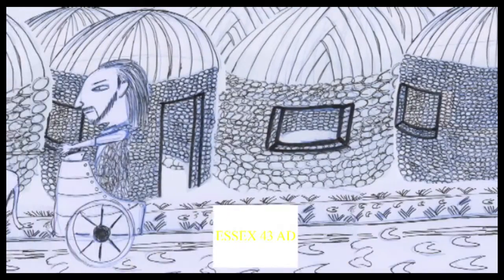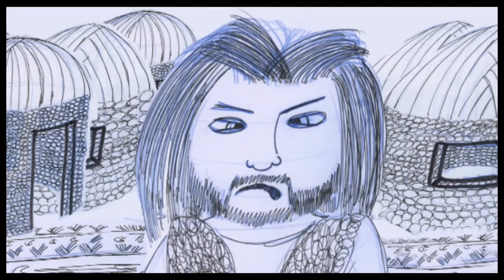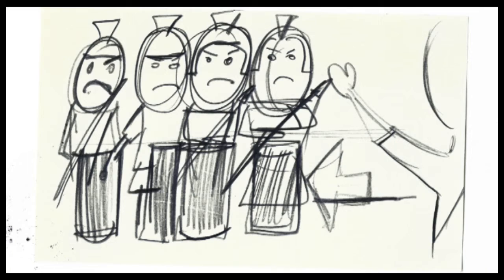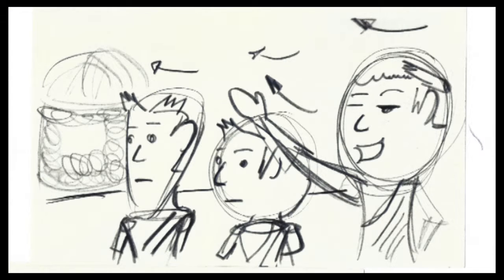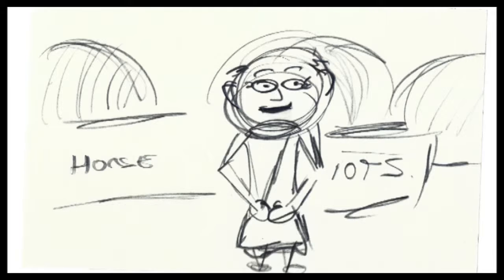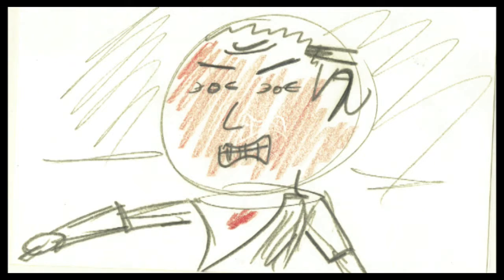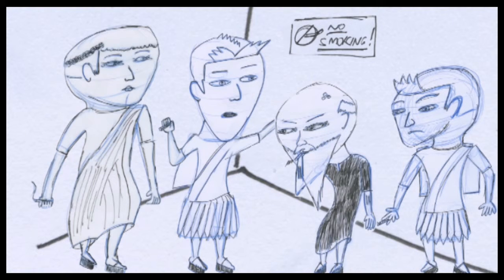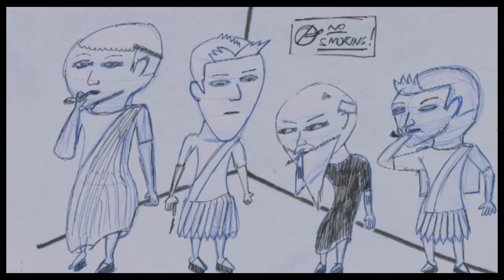TJAARQWCOC rough animatic 1c